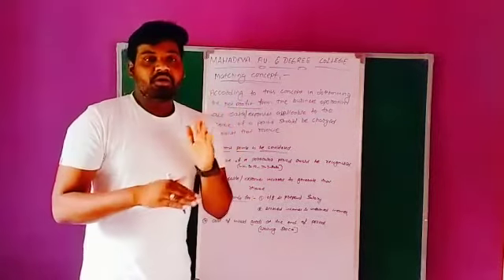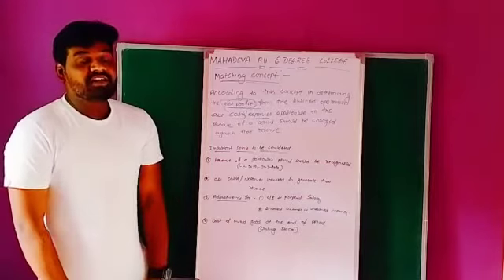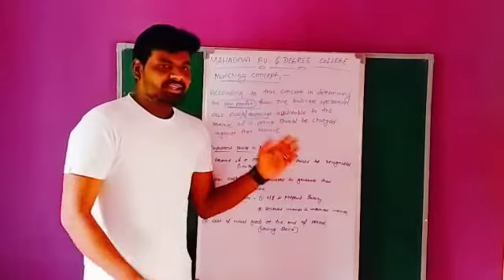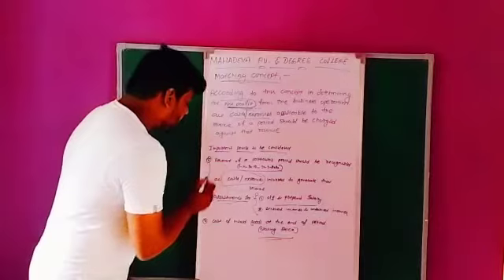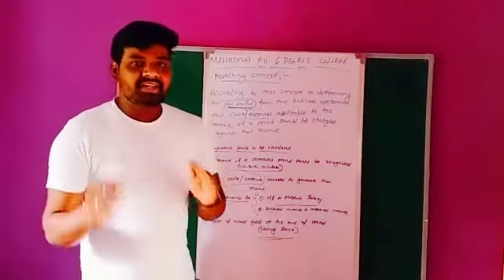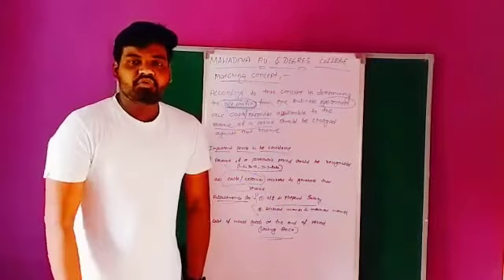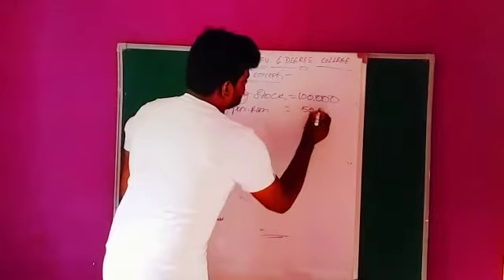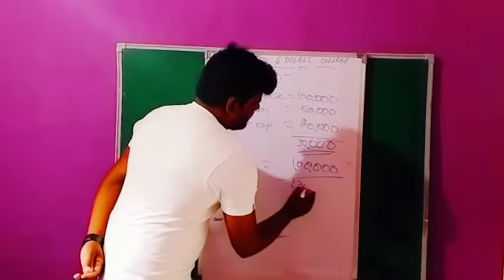accounting concepts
matching concepts